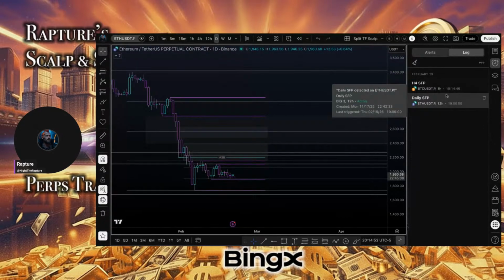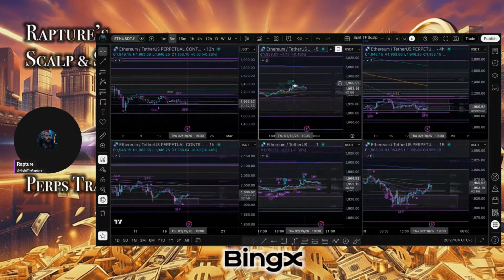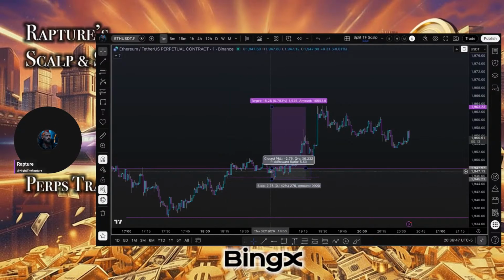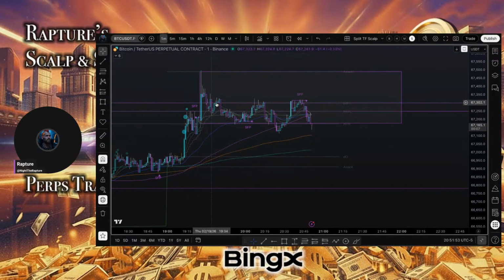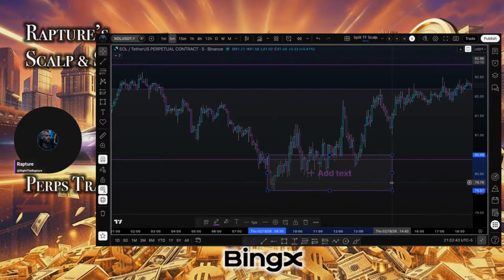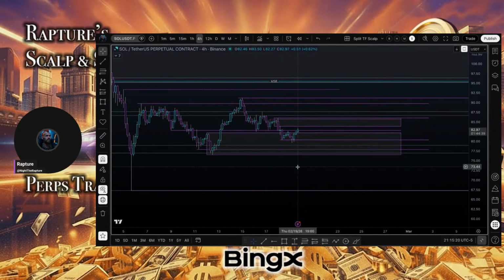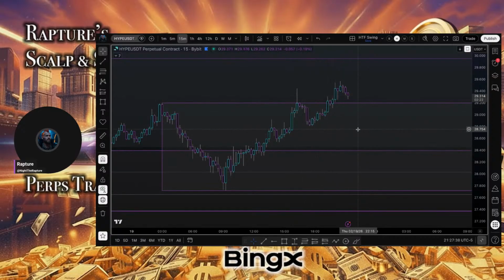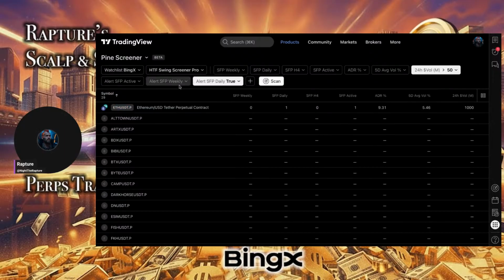Rapture’s Scalp & Swing Sessions #15: The Daily Close Show ( HTF/LTF - $BTC $ETH $SOL )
Live Perps Trading & Analysis – Rapture’s Scalp & Swing Sessions #15

The Daily Close Show

A review of HTF levels after the daily close for BTC, ETH and SOL + LTF setup hunting

Use code "Rapture" on signup for bonuses and exclusive perks

Process | Patience | Execution

Full live session from February 19, 2026.

No noise. Just levels.